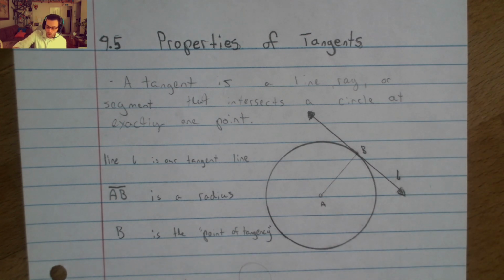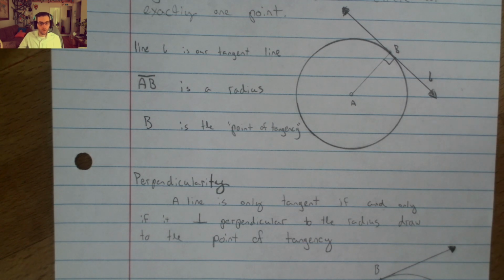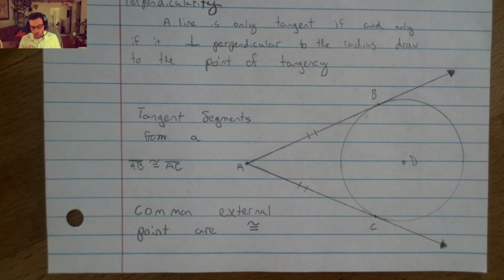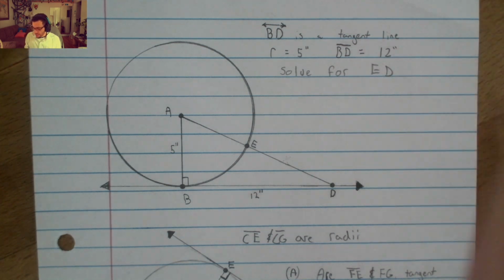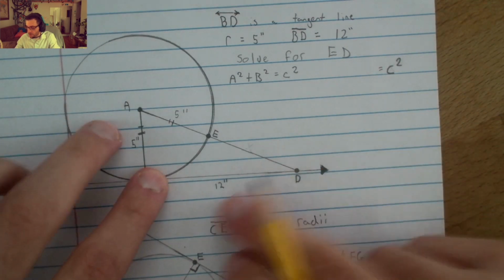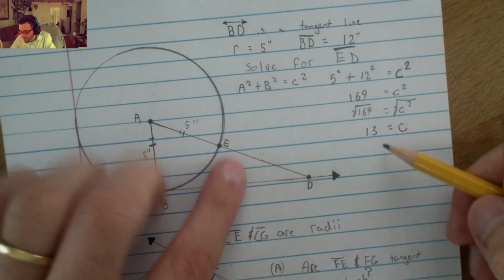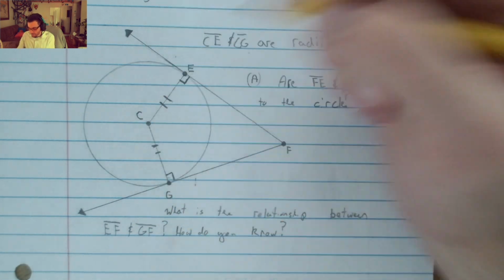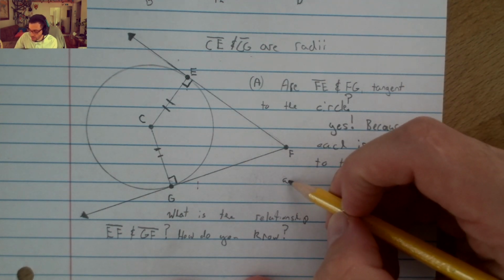Circles: Properties of Tangent Segments